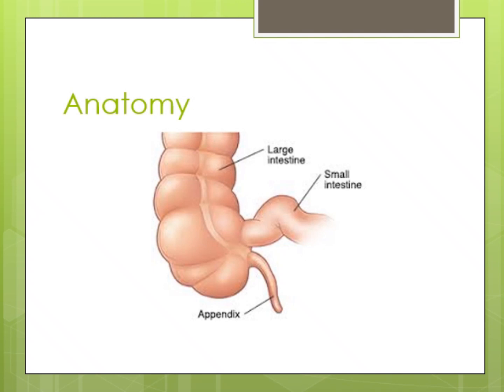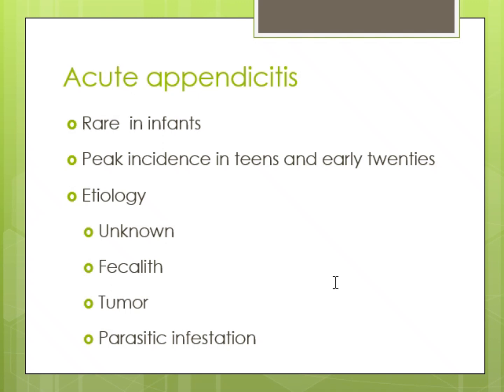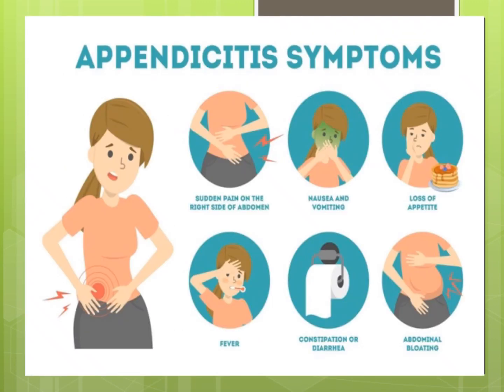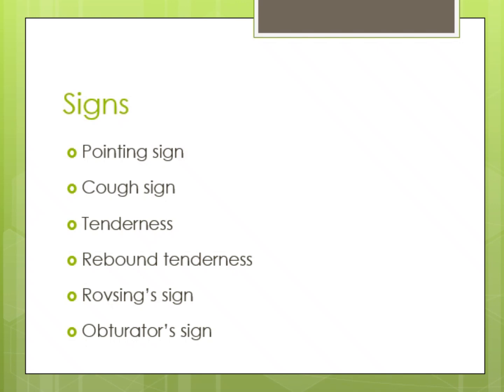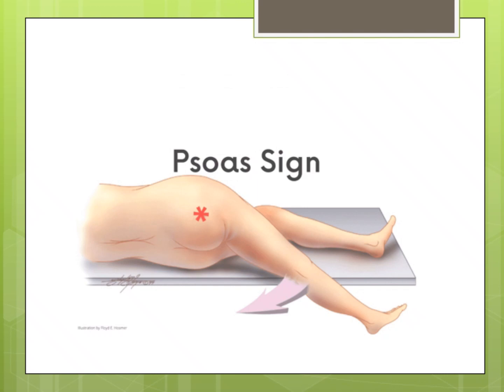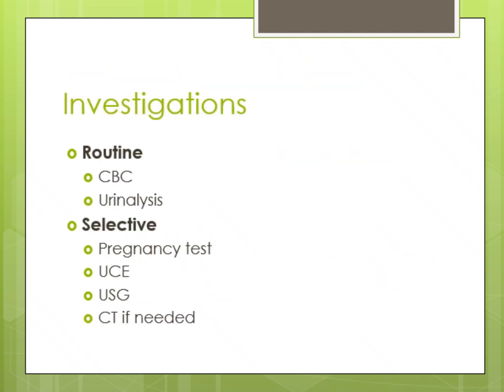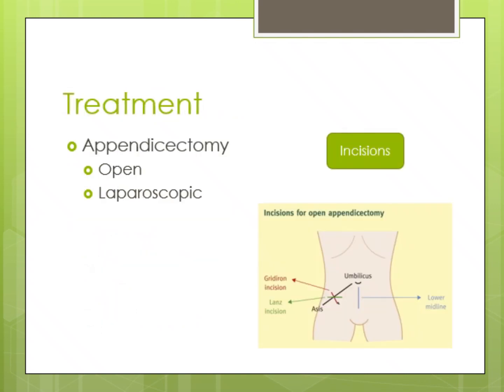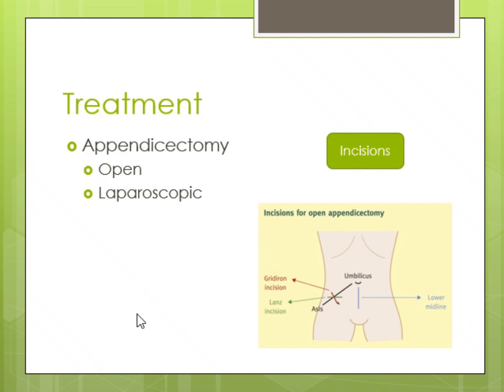The Vermiform Appendix and Acute Appendicitis